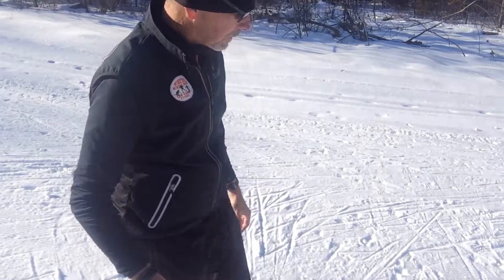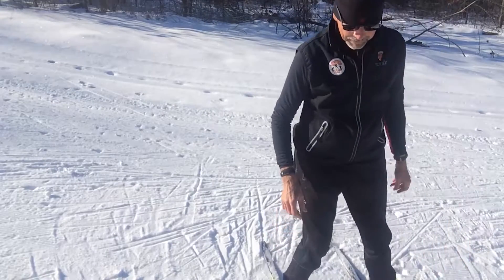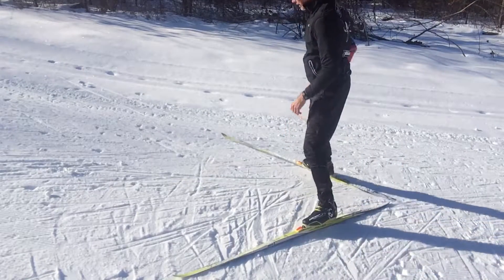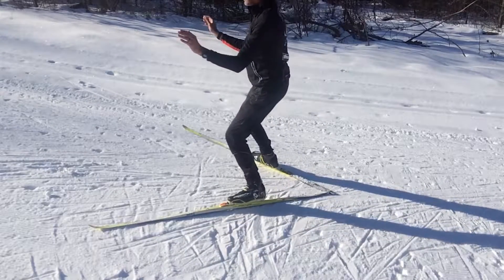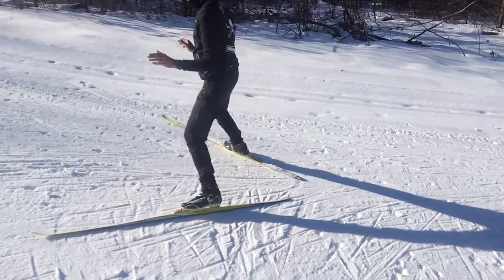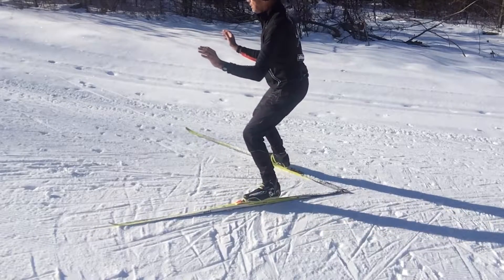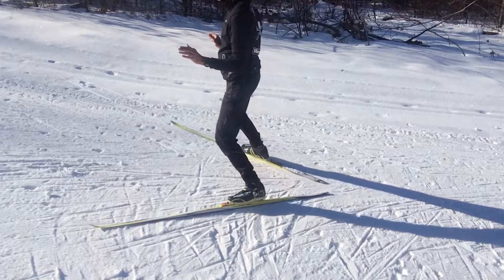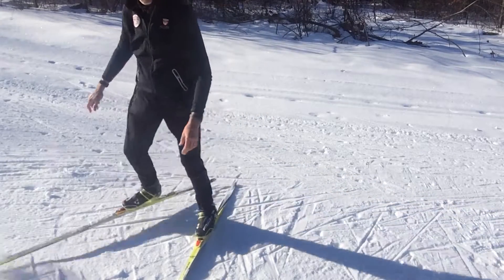KMAC Uphill Posture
Quick Ski Tip - Maintain good posture while skiing uphill to ease your effort, while increasing your speed and glide!